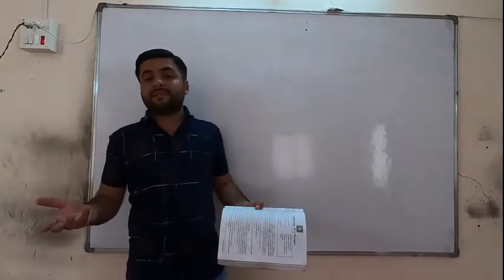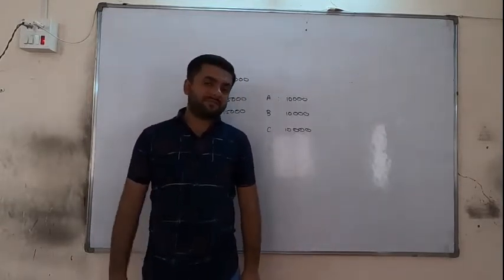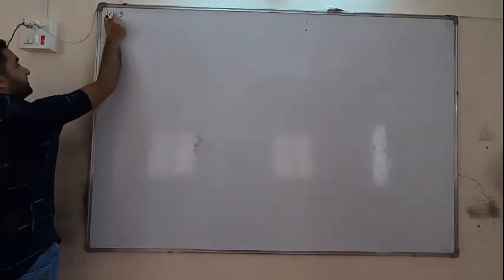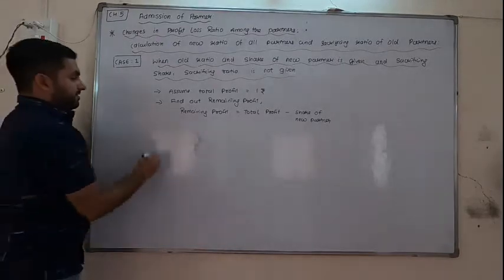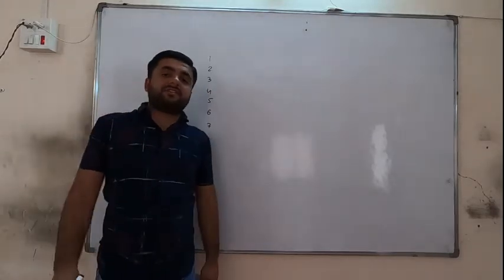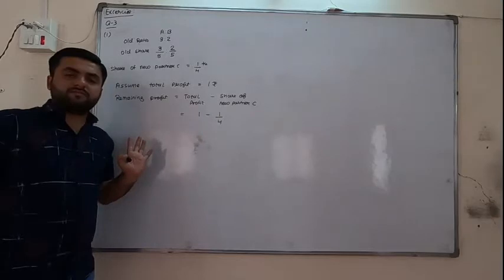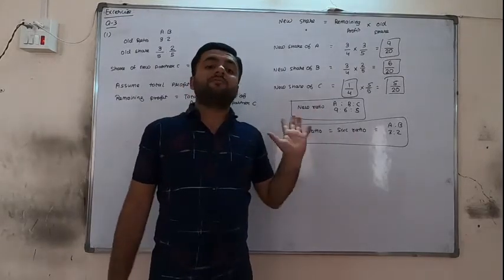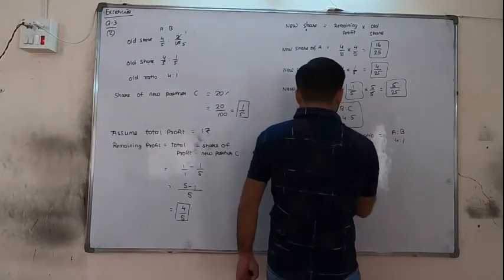12TH EM LECTURE 12066 ACCOUNTANCY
Chap 5 Introduction and Case 1
Excercise, Q3 sum no 1 and 2